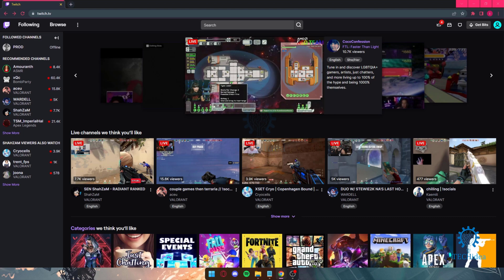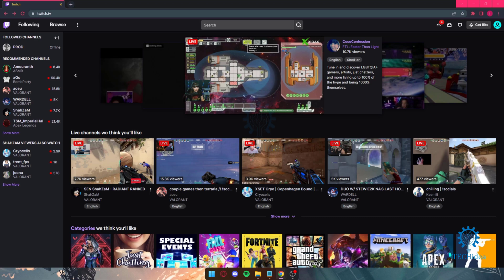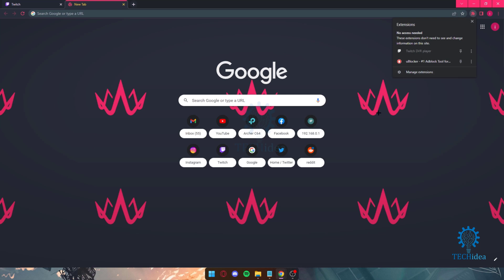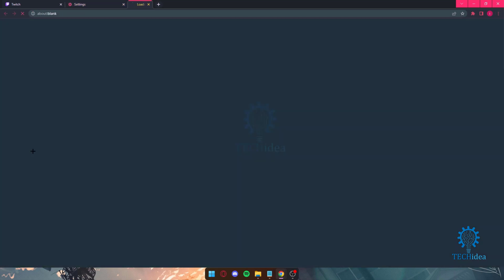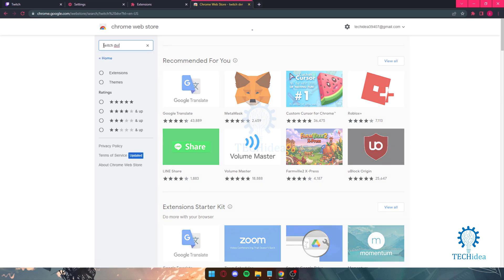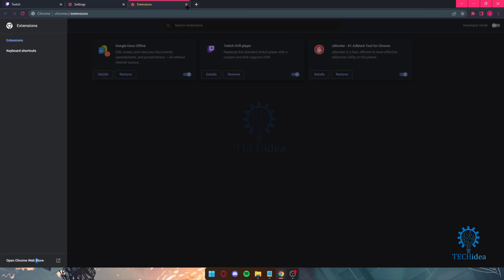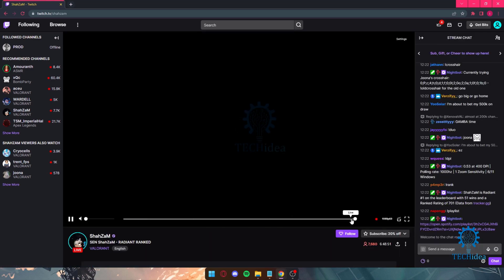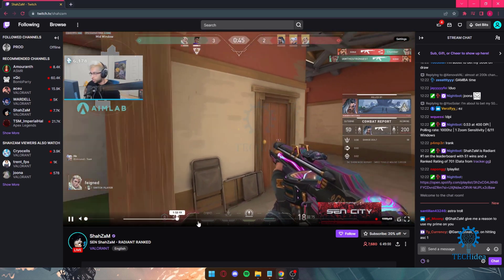Twitch Rewind Feature 2025 [New Method]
▼ Related Keyword ▼
twitch rewind button extension,
twitch rewind button gone,
how to see your twitch rewind,
twitch rewind extension,
how to rewind twitch mobile,
twitch dvr,
twitch dvr firefox,
how to rewind twitch stream reddit,